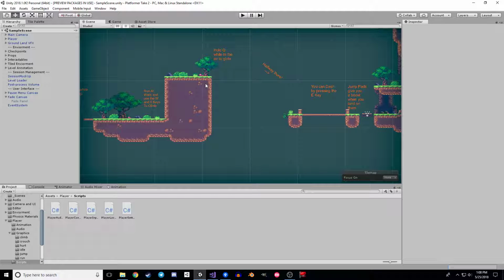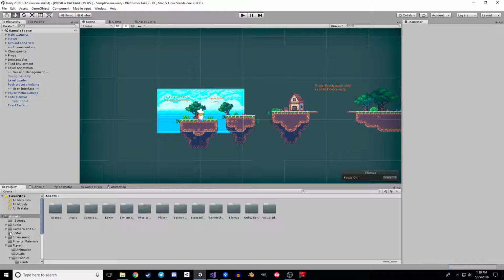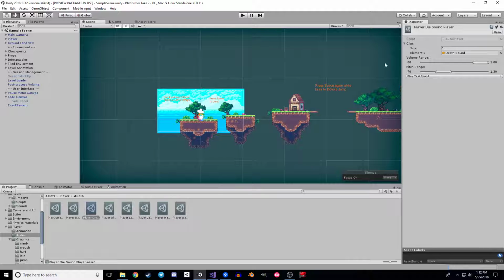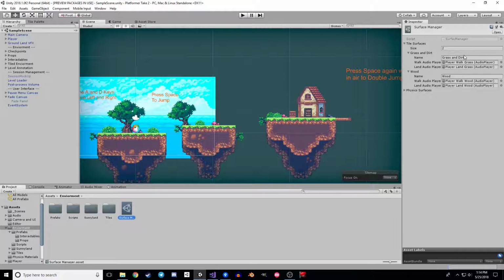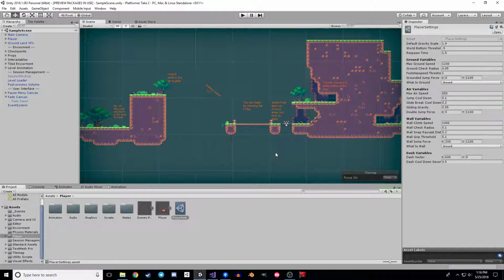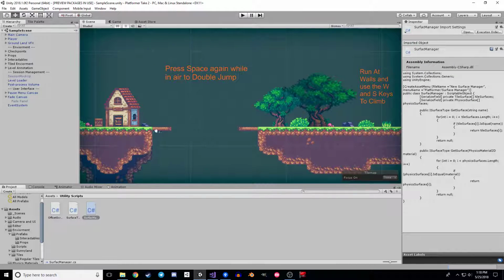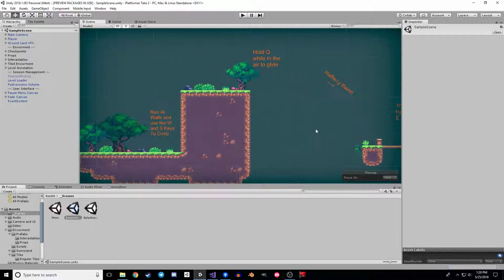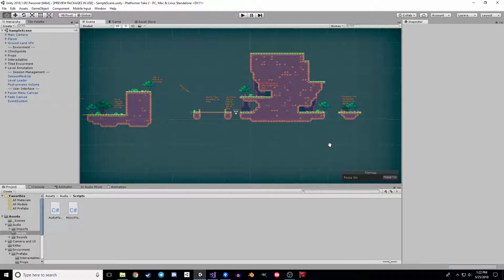Shadows Platfromer - Pop The Hood Internal Systems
A fairly detailed look into the Internal Systems of the Shadows Platformer. These are some of the gears and cogs that make the game tick.